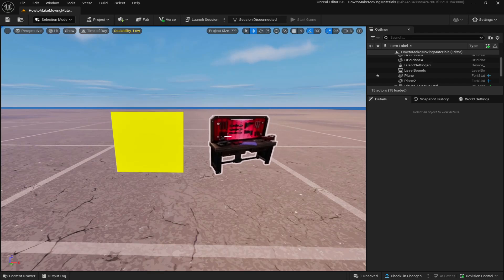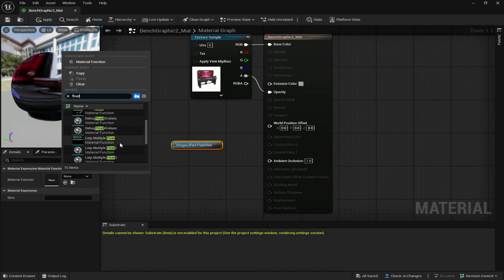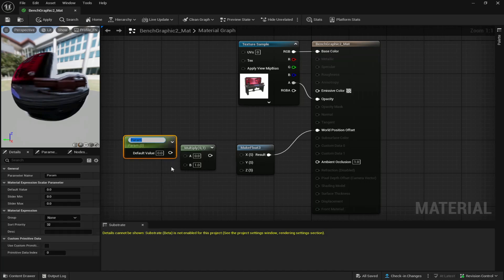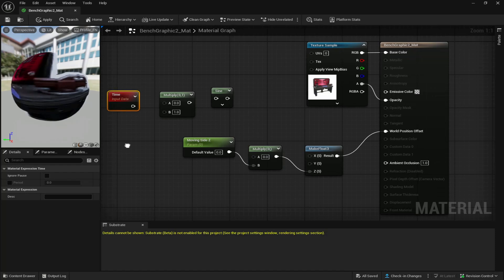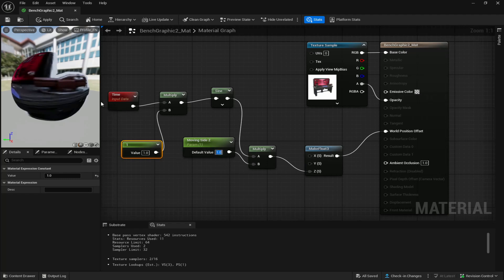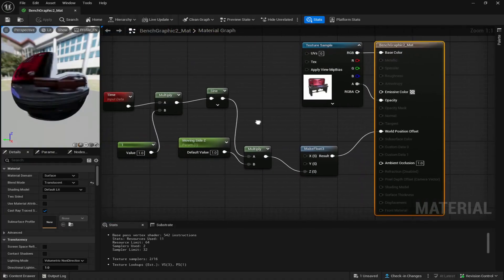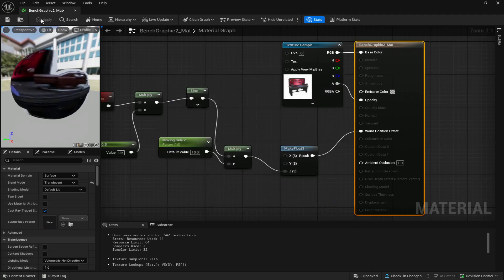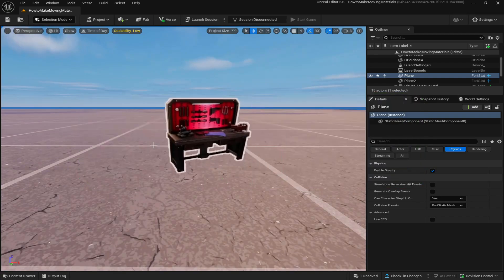HOW TO MAKE MATERIALS BOUNCE IN UEFN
In this video I will be showing how to make materials bounce up and down in UEFN

Timestamps
00:00 Intro
00:03 Tutorial
02:59 Outro

Bouncing Material UEFN, Bouncing Material, Moving Material UEFN, Moving Material, UEFN, Fortnite Creative, UEFN Tutorial, Fortnite Creative Tutorial